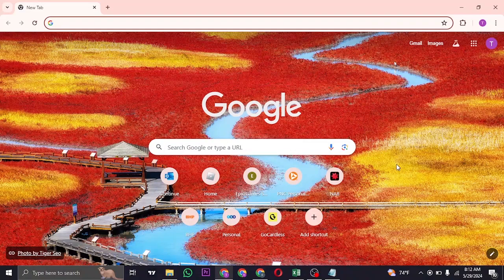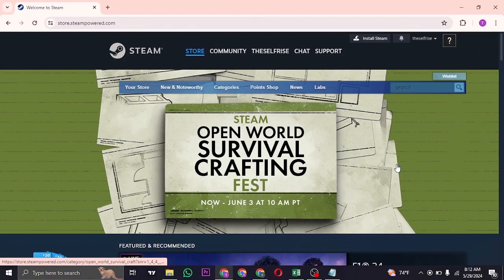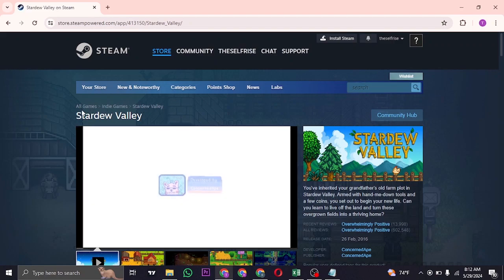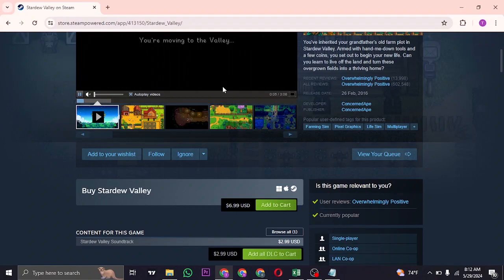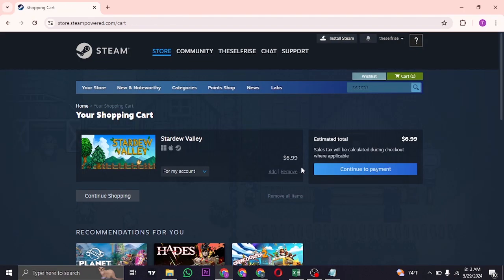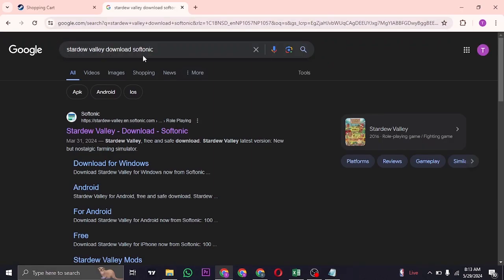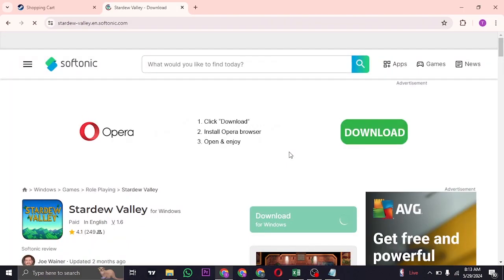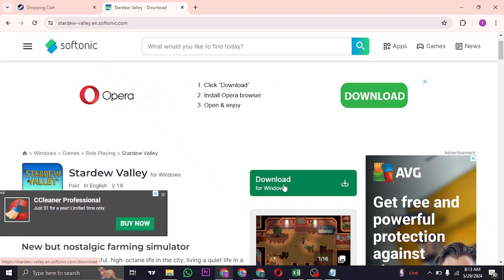How To Download Stardew Valley on PC 2024 | Install Stardew Valley on Laptop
Ready to start farming in Stardew Valley? This video tutorial will guide you through the process of downloading and installing the game on your PC or laptop. Follow our instructions to get the game set up and begin your farming life.